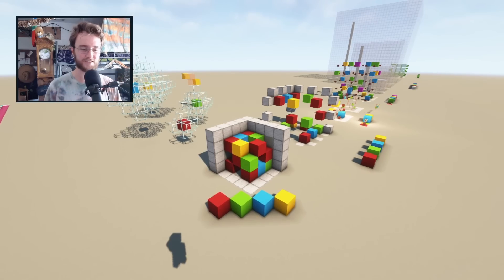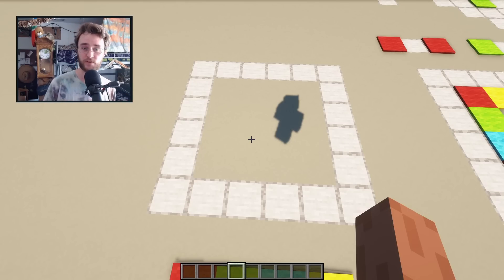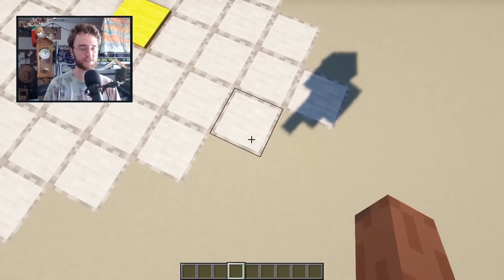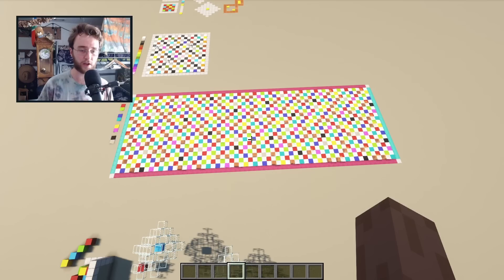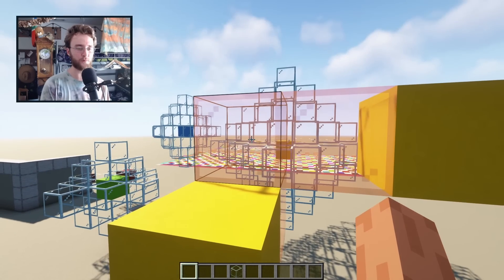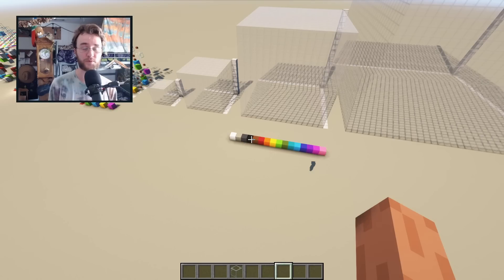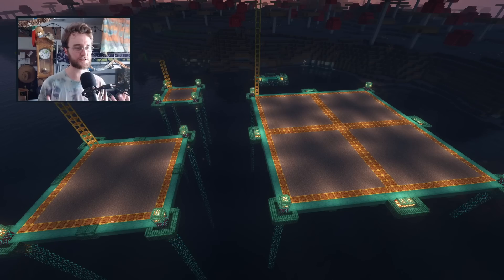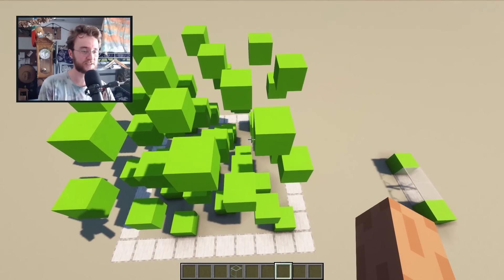What's the color density of Minecraft?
Wanna learn about the 2D puzzle?

And for those who dive off the high board, here's the actual paper that proved 15 colors works for any 2D shape (and is the smallest amount of colors that works for any 2D shape):

Timestamps:
00:00 intro
0:38 2D puzzle explanation
3:05 3D puzzle explanation
4:17 the challenge
5:56 3D solution sneak peek